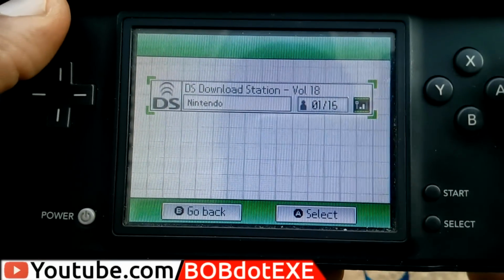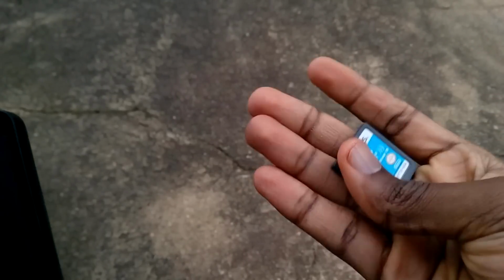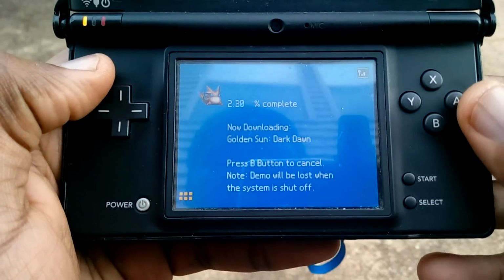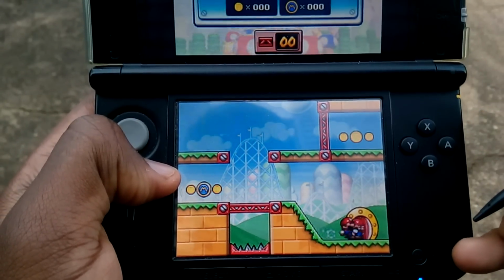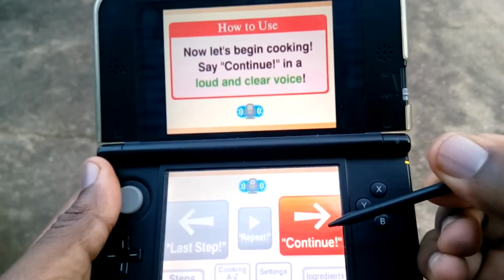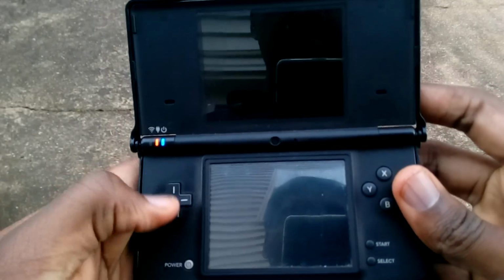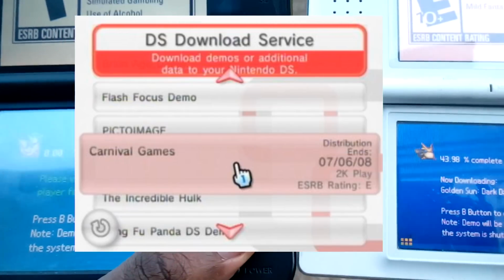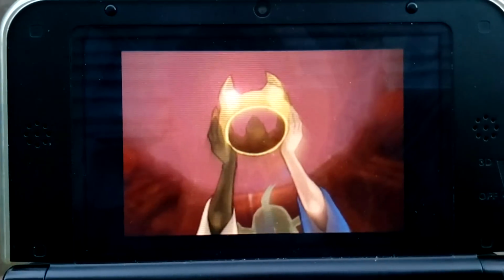'DS Download Station' -The Ultimate Guide!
If you were a Teenager or older child in the mid 2000's you may remember some stores advertising the 'DS Download Stations'!
All but forgotten now in the era of eShops, Today we take a look back to a simpler time. USA run:  April 2006 -June 2012